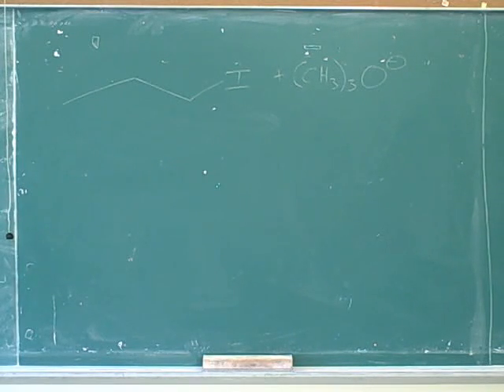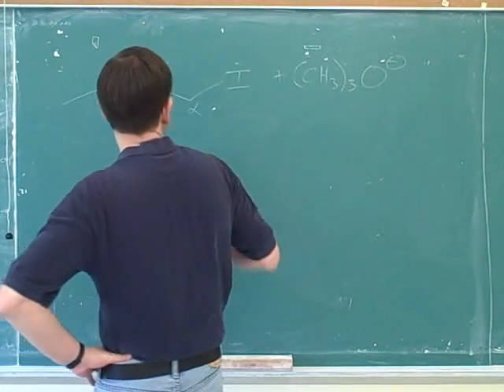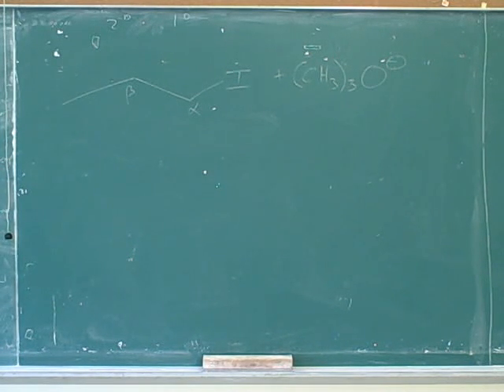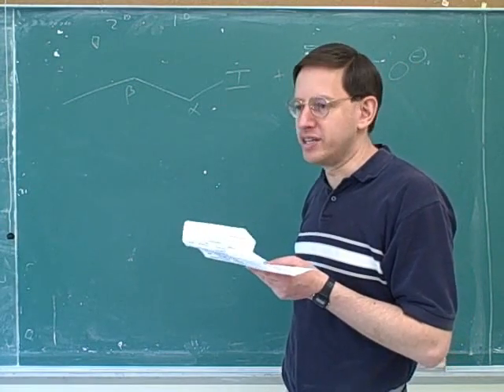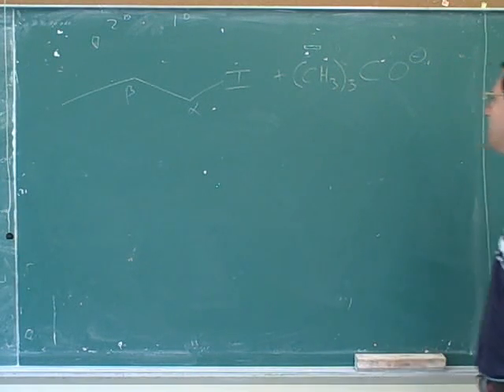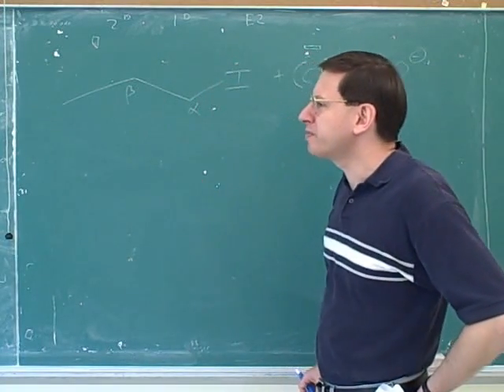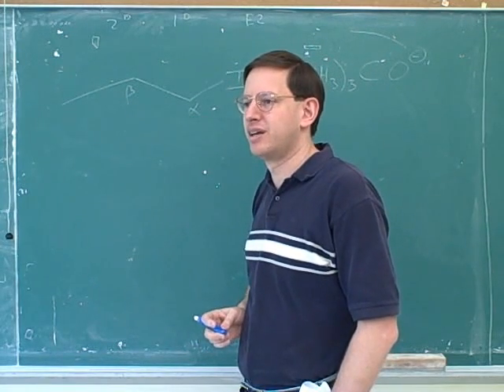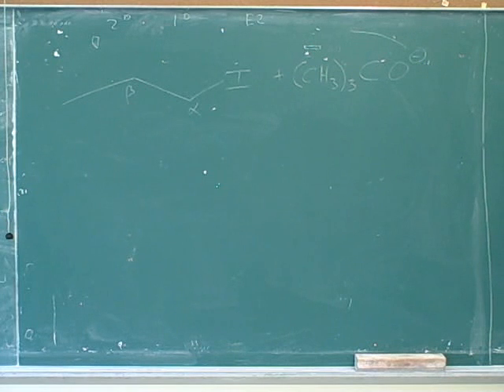SN2, SN1, E2, and E1 reactions (8)